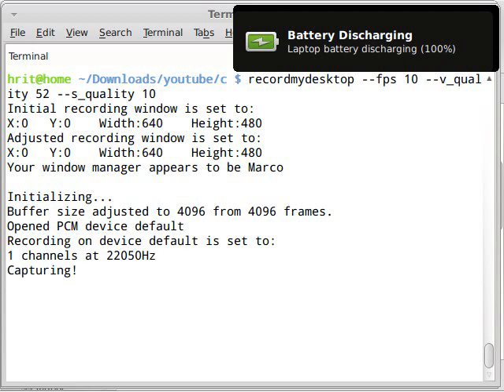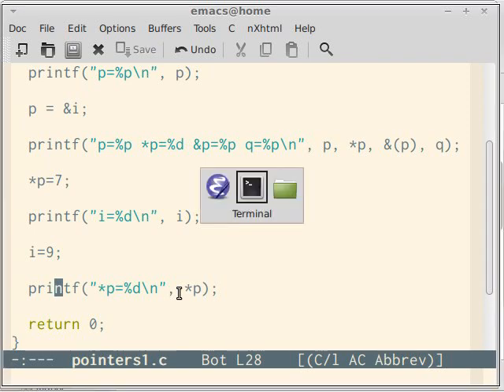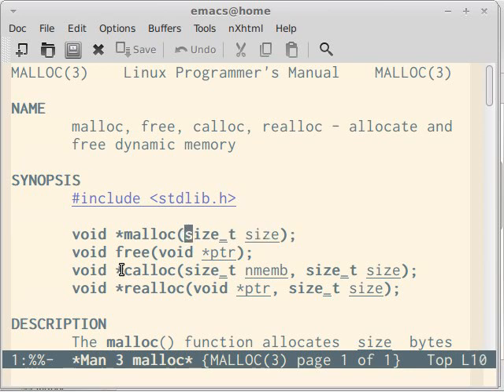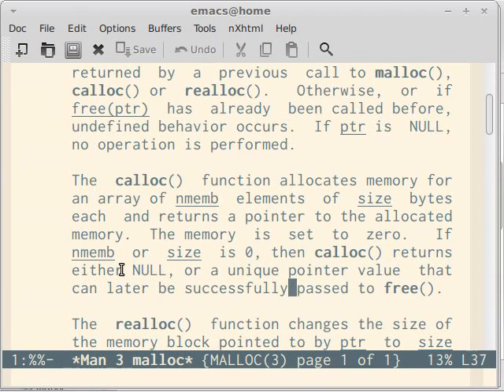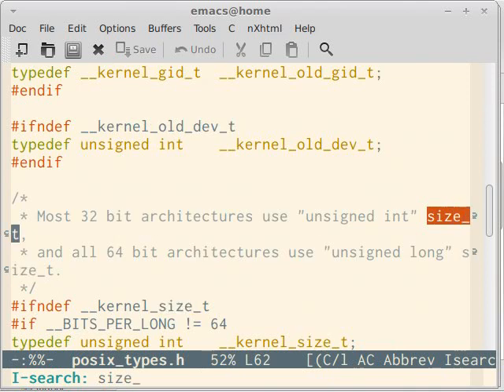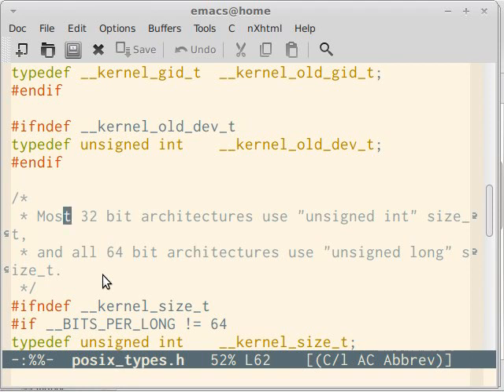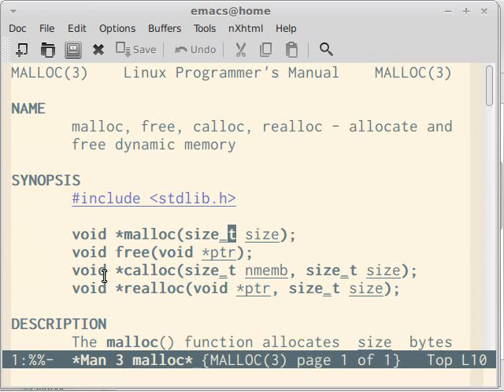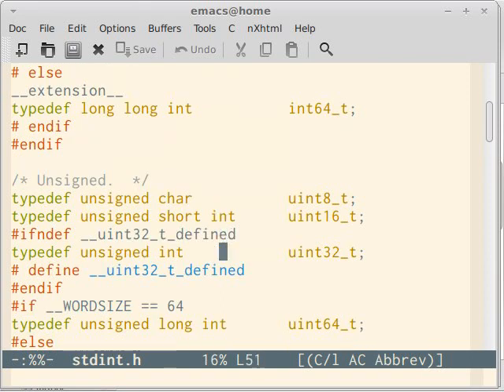C Programming Part 30 Pointers Part 2 Basics, size t and sizes of types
Pointer basics.